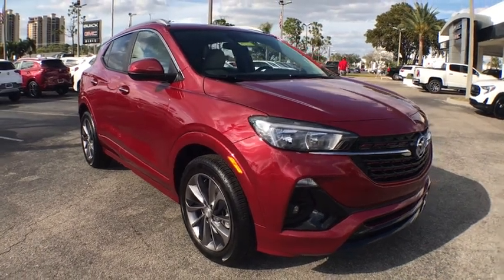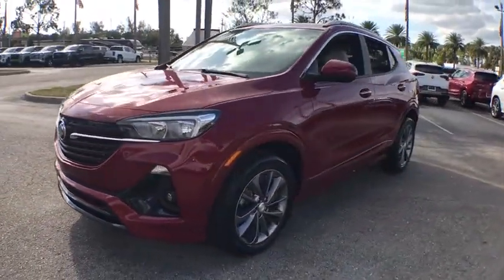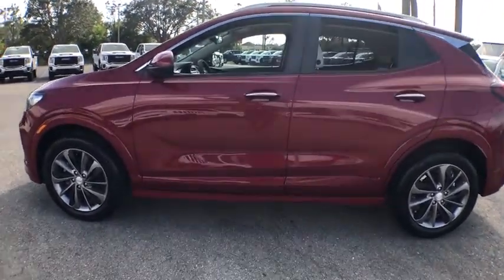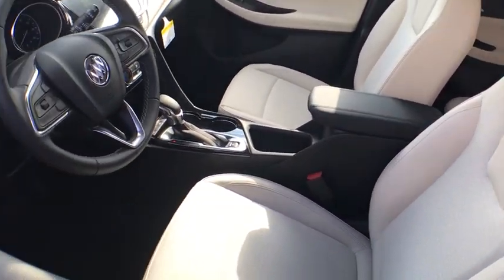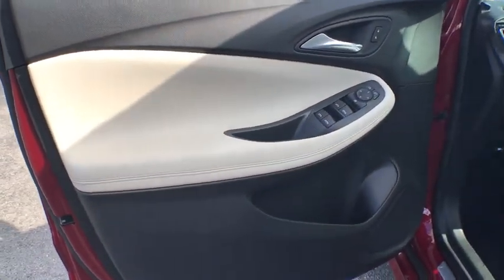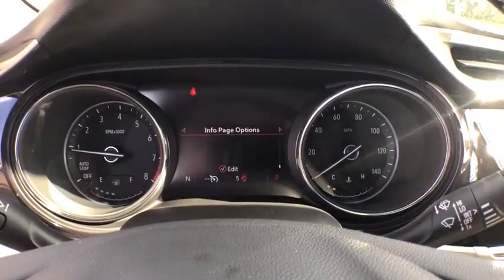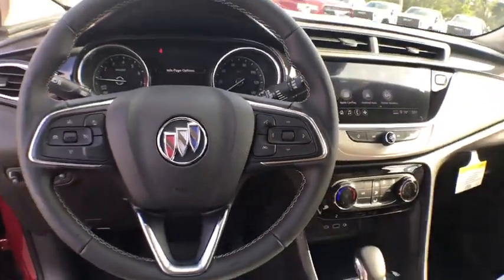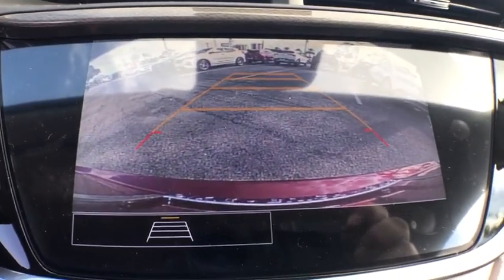2021 Buick Encore_GX Fort Myers FL BT21100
Chili Red Metallic New 2021 Buick Encore_GX available in Fort Meyers, Florida at Dixie Buick, GMC.